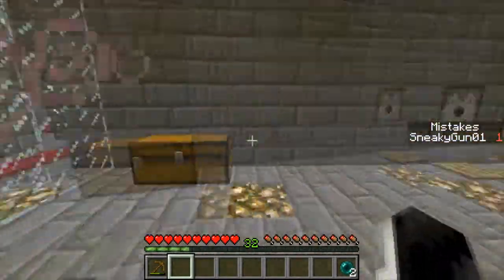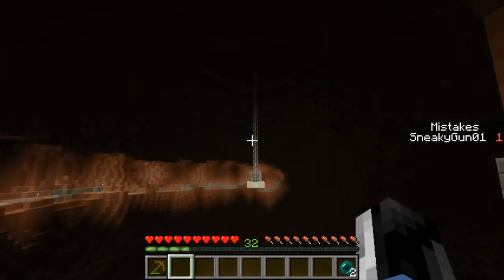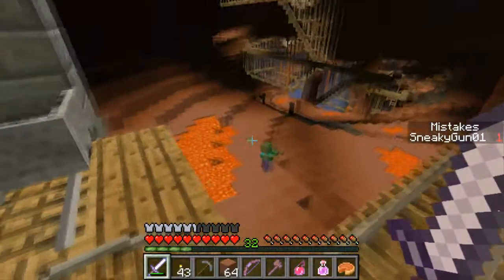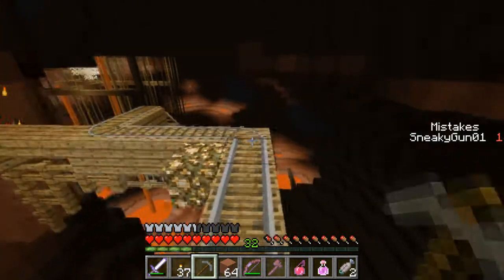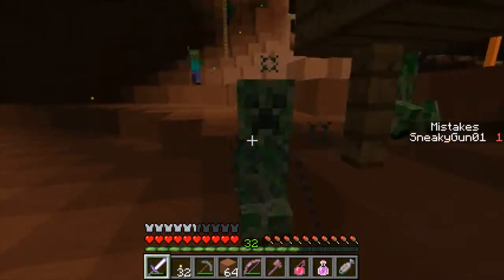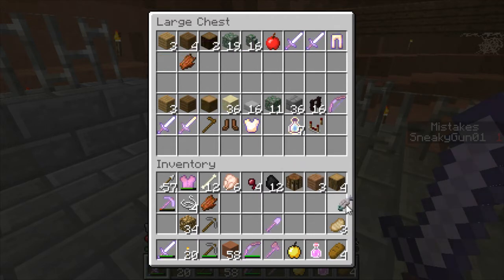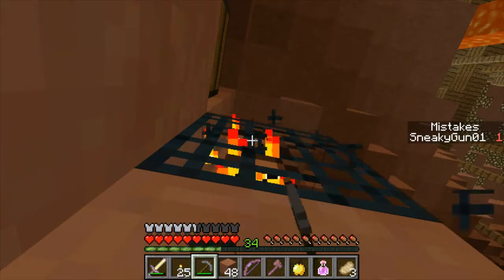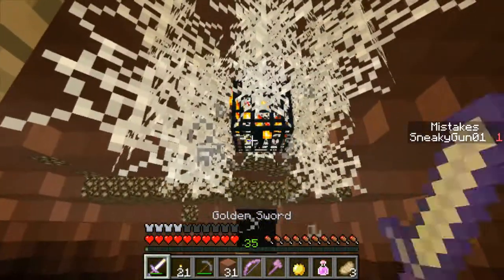Minecraft: Fallen Mines - Episode 3 - A Miners Start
much hunger, so wow

Any feedback or comment is appreciated!

If you want to play along with me, here is the link to download the map!